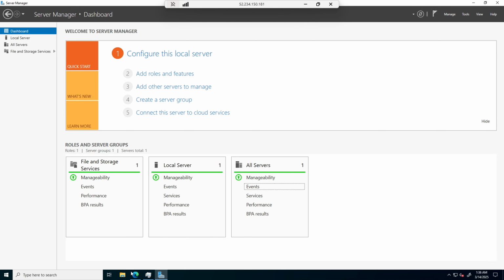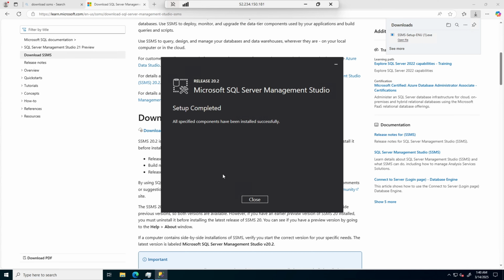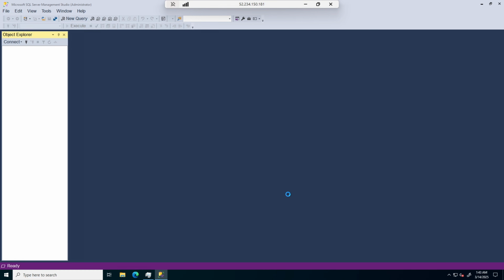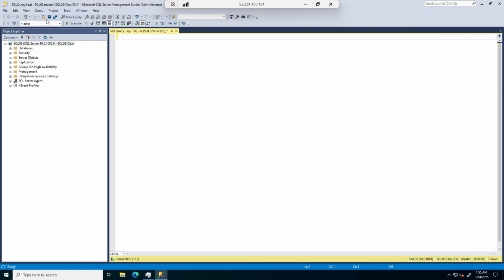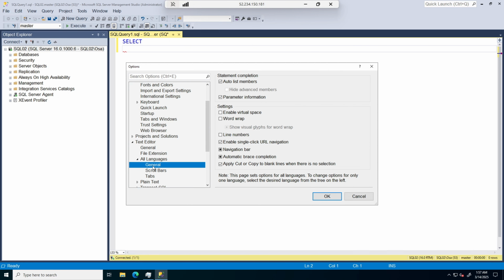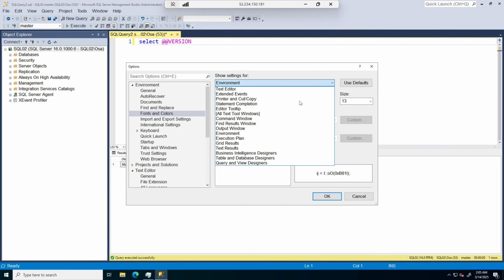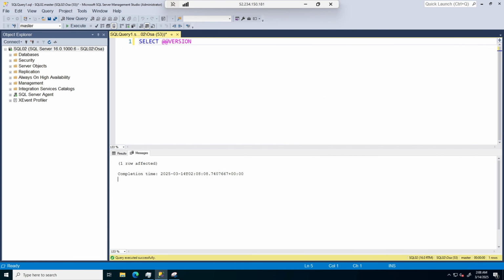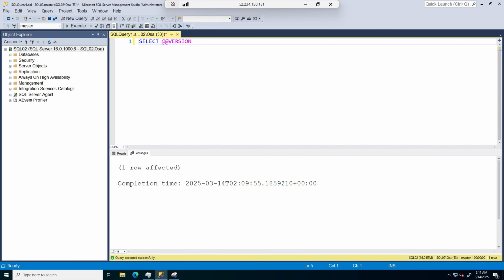Install & Configure SSMS in Minutes! | Beginner’s Guide to SQL Server Management Studio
In this video, I’ll show you how to download, install, and set up SQL Server Management Studio (SSMS), the essential tool for managing SQL Server databases. Whether you're a beginner or an experienced DBA, SSMS helps you run queries, manage databases, and optimize performance.

👉 What You’ll Learn:
✅ What SSMS is and why it’s important
✅ Where to download SSMS (Official Microsoft link)
✅ How to install SSMS step by step
✅ First-time setup and connecting to SQL Server